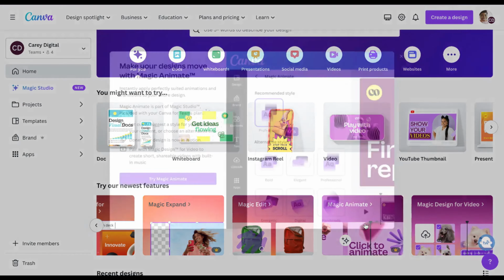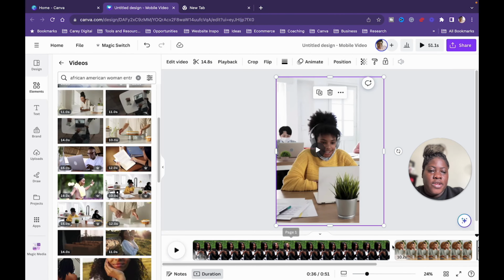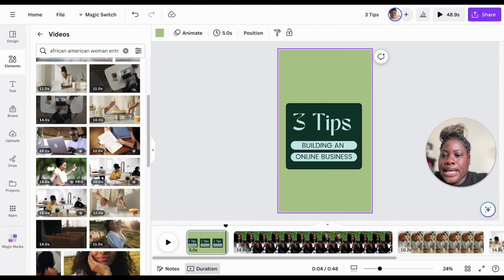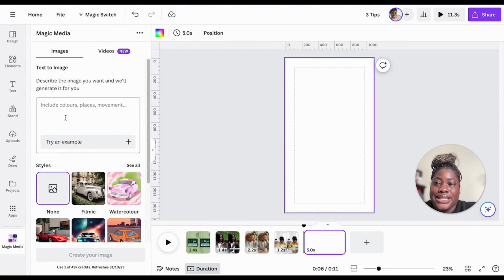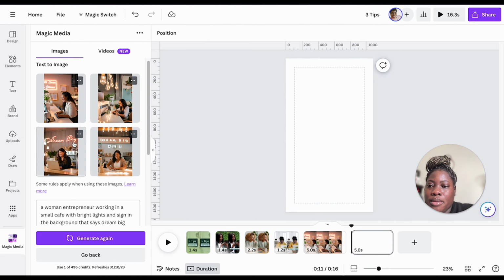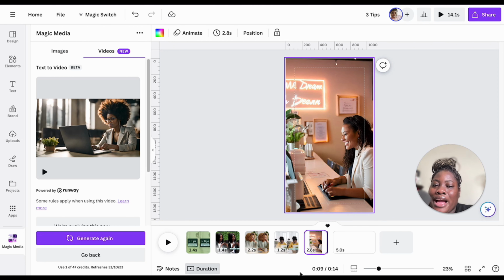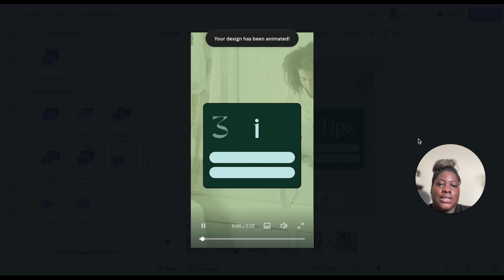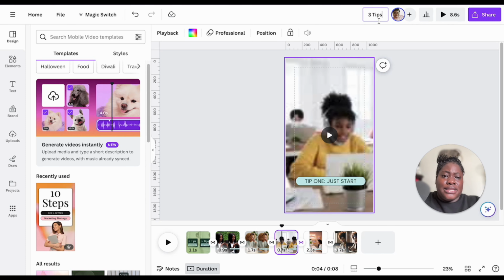How to Use Canva Animate for Your Instagram Reels | Canva Tutorial for Beginners 2023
✅  How to Use Canva Magic Animate for Your Instagram Reels
✅ Magic Studio Canva tutorial

- Canva Magic Studio Tutorial 6-Part series: Easy Canva Tutorial for Beginners 2023

⏳ TIMESTAMPS
To save time, you can use the timestamps to find what you want quickly.
00:24 Introduction to Using Canva Animate and Magic Media
01:31 Creating Instagram Reels on Canva
03:46 Creating an Instagram Page using Canva Template
04:19 How to Change your Canva Template using Brand Kit
07:19 Editing an Instagram Reel on Canva
09:00 Introduction to Canva Magic Media
16:56 Canva Magic Animate for Videos